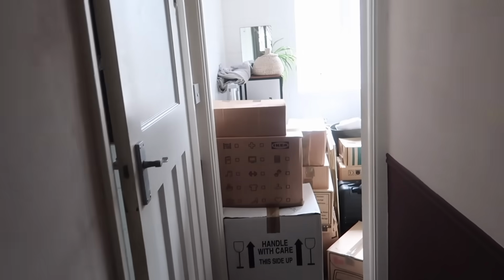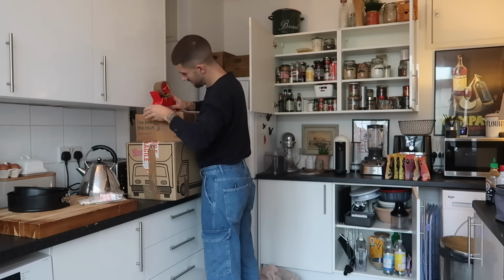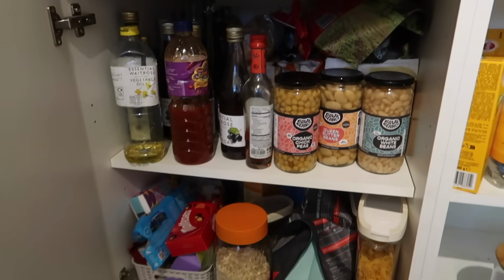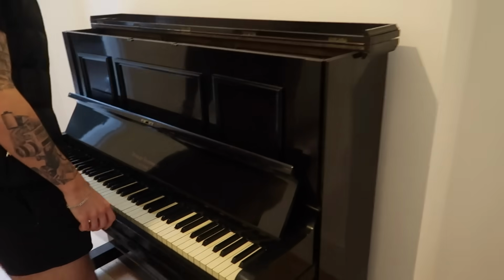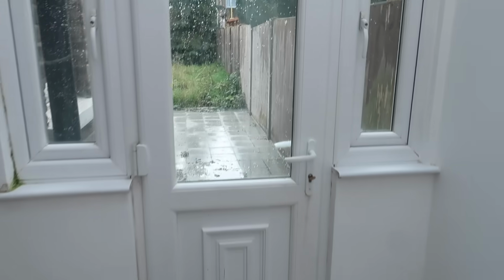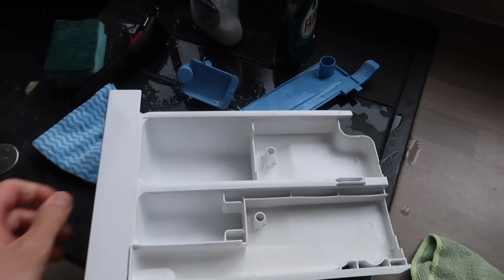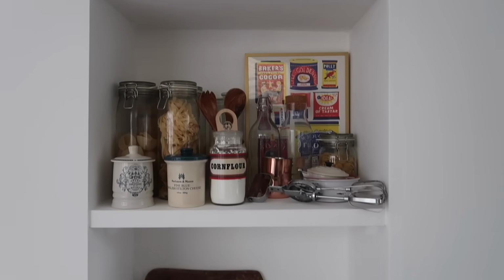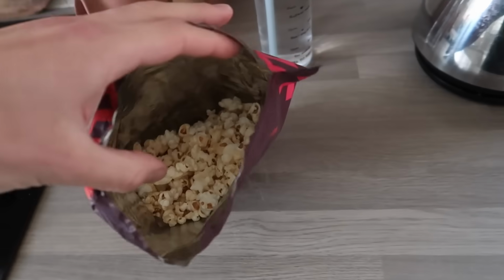MOVING VLOG PART 2 | I GOT A PIANO, WE HAVE LEAK AND MICE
Hey guys!

Welcome back to the second episode of our moving vlogs. This was a big one, I can't believe I managed to find a piano. We also discovered we had mice and a leak so swings and roundabouts.

Thank you ALL so much for all over your lovely comments. I am just catching up on everyones well wishes now.

Big love,
Luke x

MY FILMING EQUIPMENT:
VLOG CAMERA*
INSTAGRAM CAMERA*